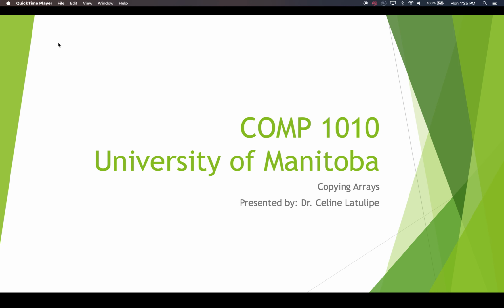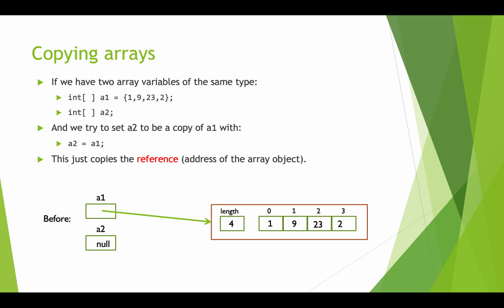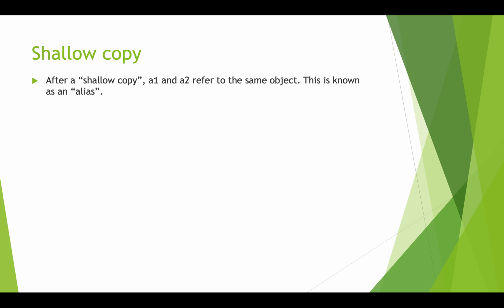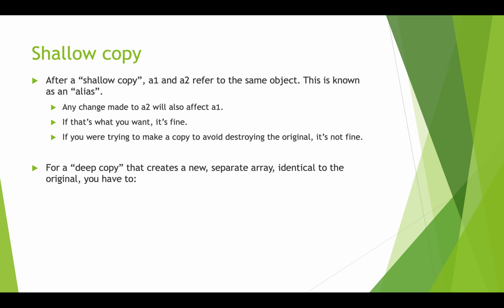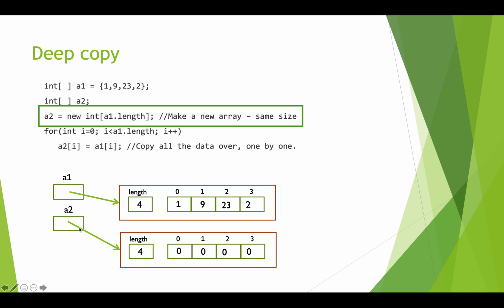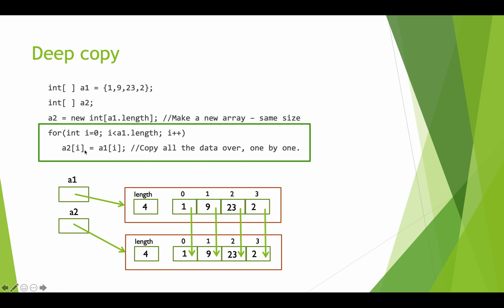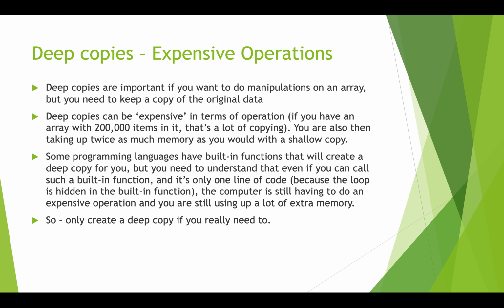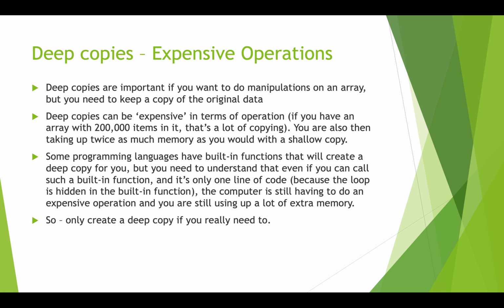COMP1010 Copying Arrays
Shallow vs. Deep Copies of Arrays